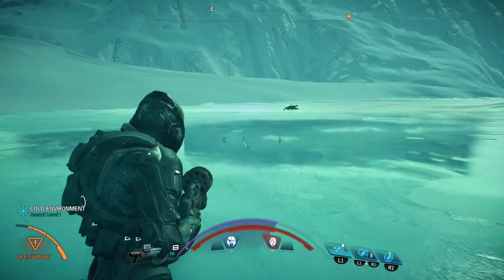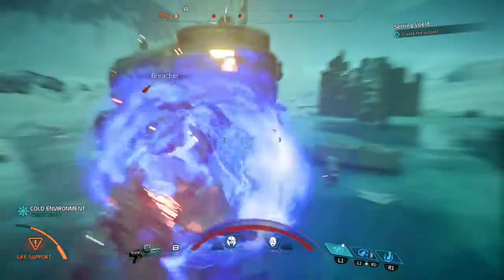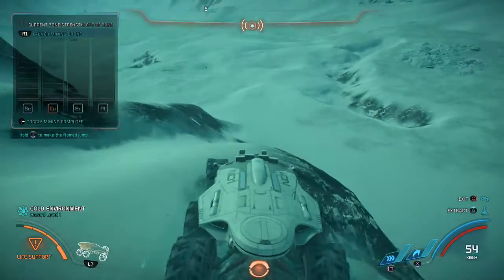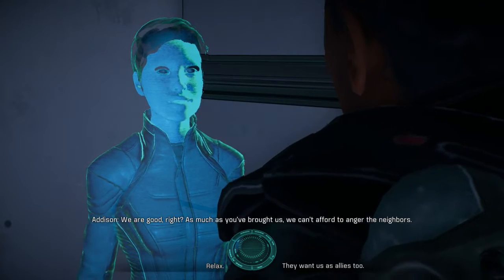MASS EFFECT: ANDROMEDA - Part 46: VOELD VAULT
Mass Effect: Andromeda Let's Play

VOELD

Vault completed and outpost established

*NOTE: NOT the full Voeld Vault playthrough.  I lost some of the playthrough due to having to start another video, from an autosave.